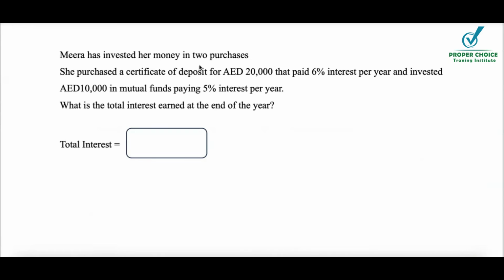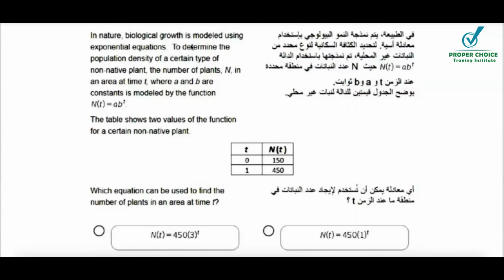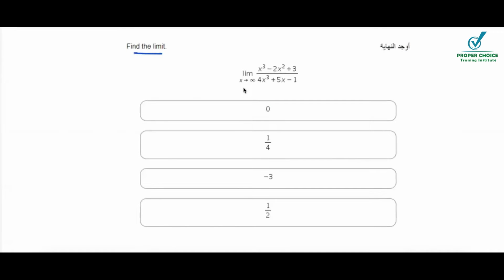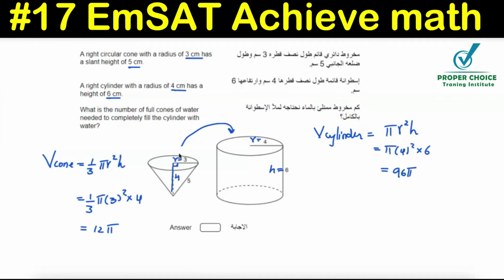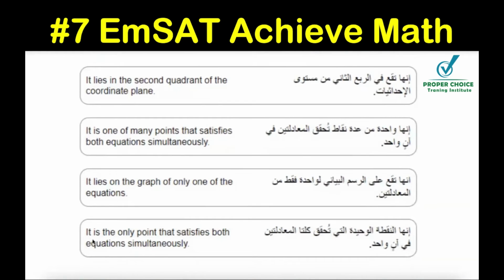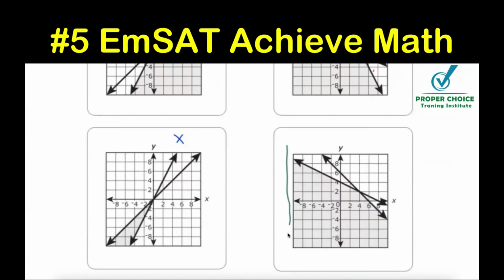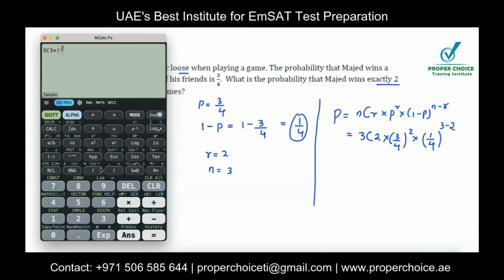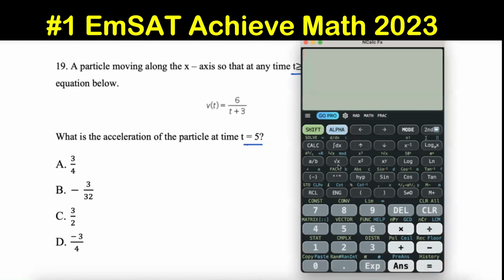EmSAT Math 2024 | Solved 35 questions